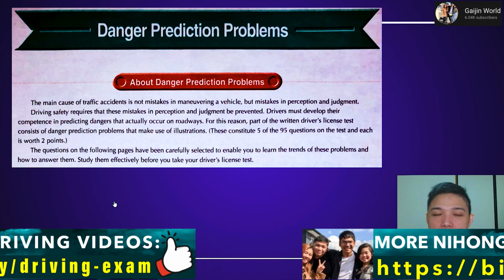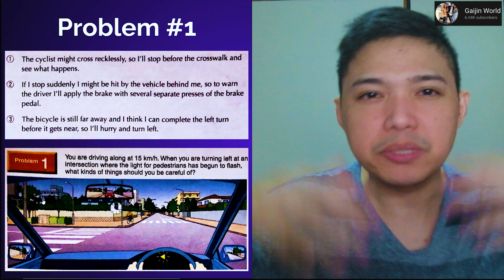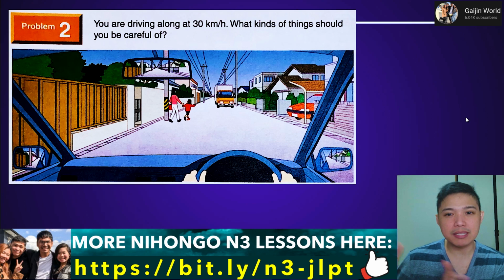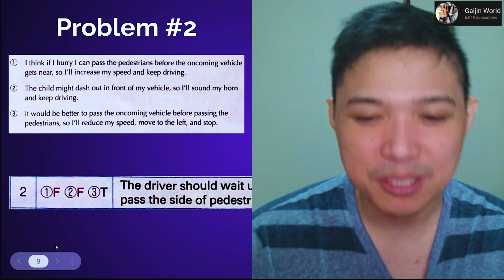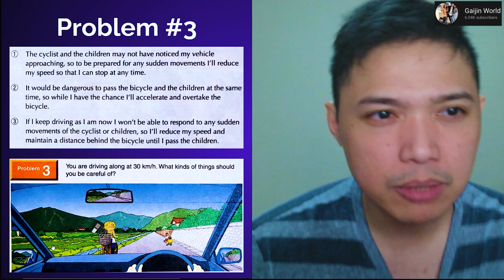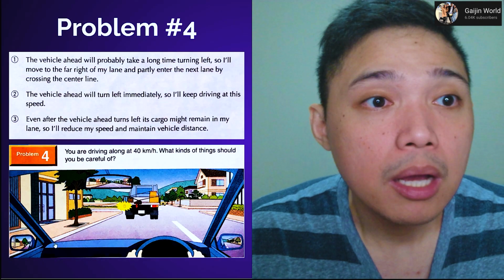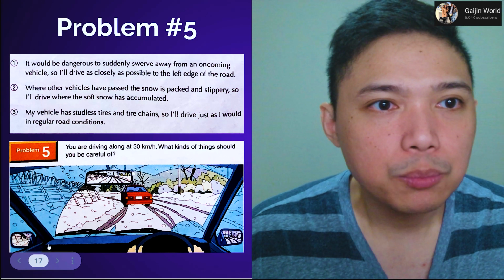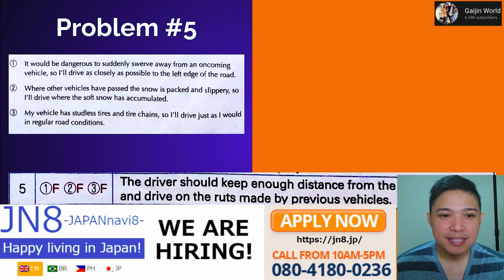PART 5! DRIVING TEST IN JAPAN 2021 ENGLISH QUESTIONS AND ANSWERS, KARIMEN AND HONMEN EXAMS (ENGLISH)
Visit The Latest Web Portal For Filipino Workers and Students Living in Japan

150 TEST QUESTIONS JAPAN DRIVING EXAM 2021 PRACTICE QUESTIONS FOR LEARNER’S PERMIT TEST, ANSWERS IN THE DESCRIPTION BOX

DRIVING TEST IN JAPAN 2021 ENGLISH QUESTIONS AND ANSWERS | KARIMEN AND HONMEN EXAMS PART 1 (TAGALOG)

PAANO MAG ENROLL SA DRIVING SCHOOL SA JAPAN | REQUIREMENTS NA DAPAT MONG MALAMAN SA DRIVING SCHOOL

MGA DAPAT MO MALAMAN | GETTING YOUR OWN CAR IN JAPAN AS WORKING VISA HOLDER | DRIVE A JAPANESE CAR

HOW TO PASS DRIVING LICENSE EXAM IN JAPAN? DRIVING IN JAPAN 2021 | DRIVING TEST IN JAPAN (TAGALOG)

PAANO KUMUHA NG DRIVER’S LICENSE SA JAPAN FOR FILIPINOS? DRIVING IN JAPAN | DRIVERS LICENSE IN JAPAN

TITLE  | PLAY WITH ME!

driving test in japan,
honmen driving test,
honmen test 2021,
honmen test 2022,
honmen test in english,
honmen test in japan,
honmen test questions,
honmen test,
japan driving exam,
japan driving license exam,
japan,
japanese driver's license,
karimen driving test,
karimen test 2021,
karimen test in english,
karimen test in japan,
karimen test,
driving in japan 2021,
driving in japan 2022,
honmen,
driving in japan,
driving test,
driving,
karimen,
drive in japan,
honmen test english japan,
japanese drivers license,
ofw